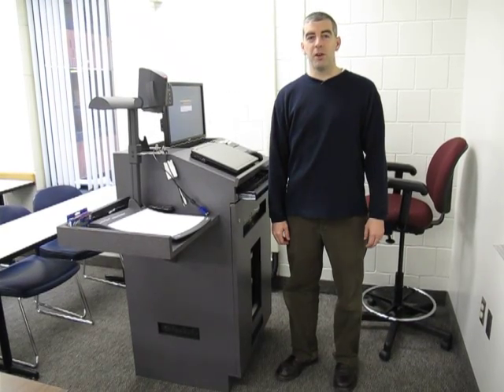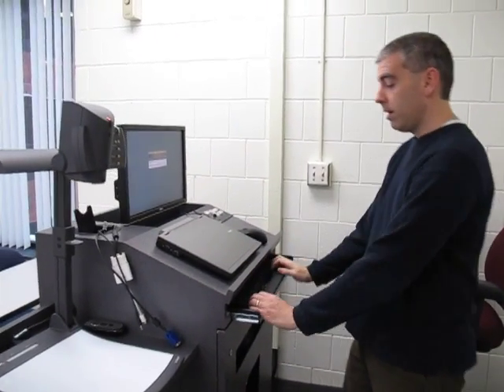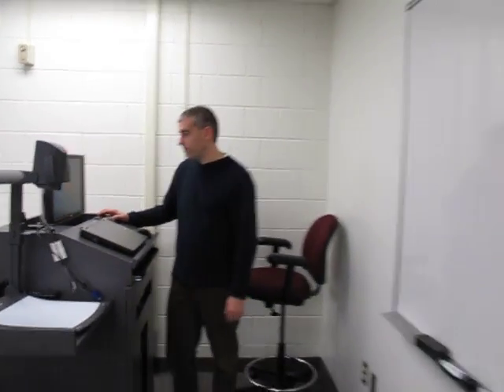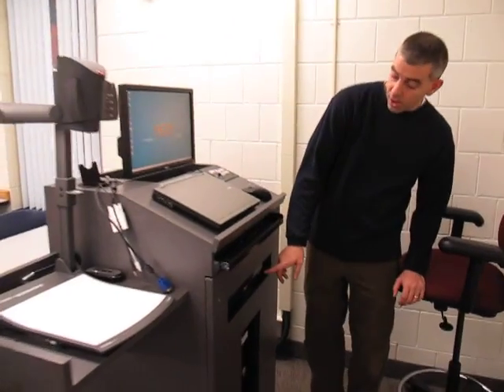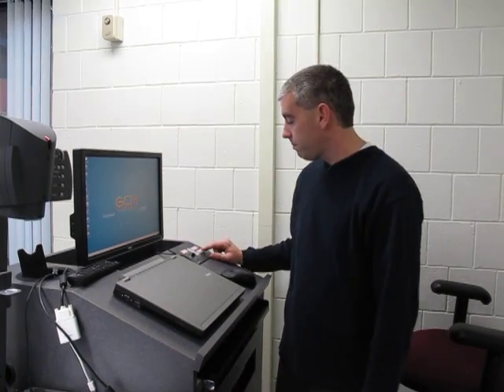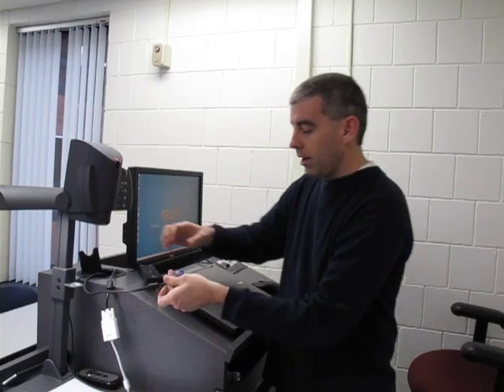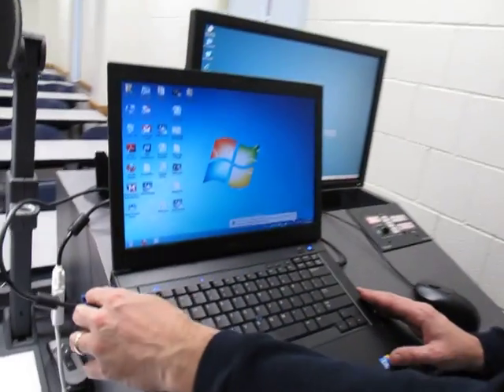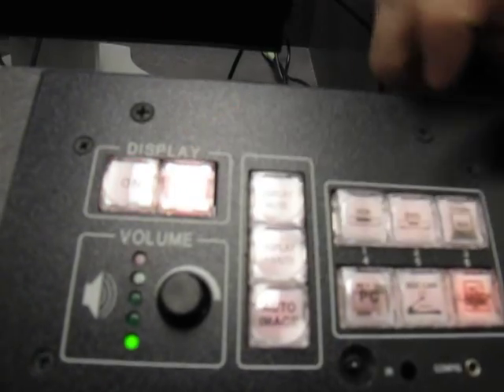CWH 203 ETC 4 min 51 sec.MOV